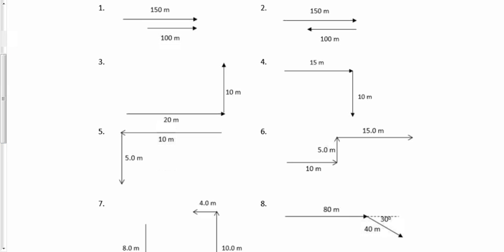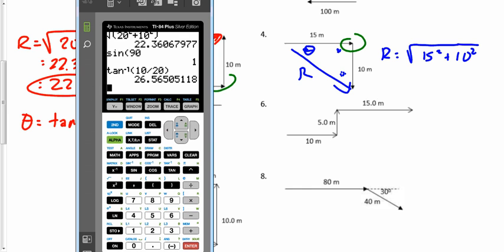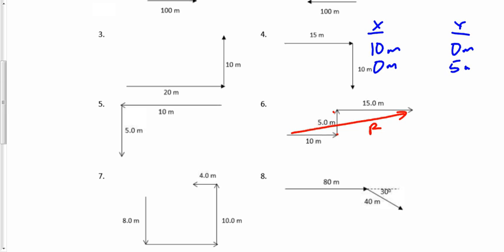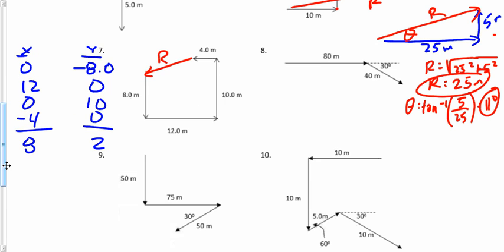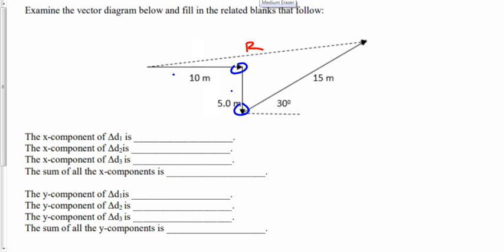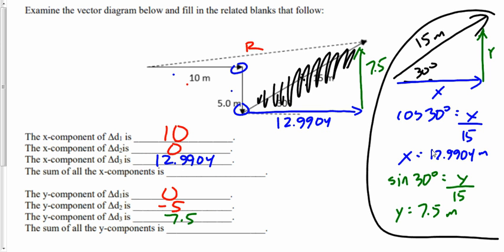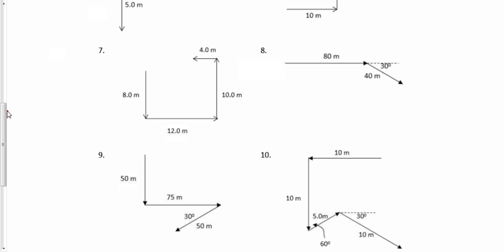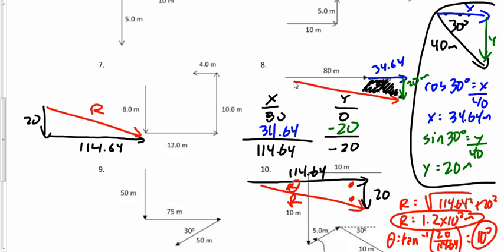(P2019F) Topic 18- Vector Addition (2)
Vector addition with funny angles.